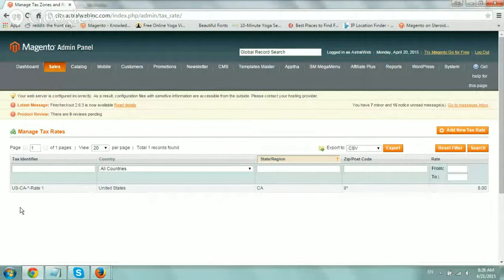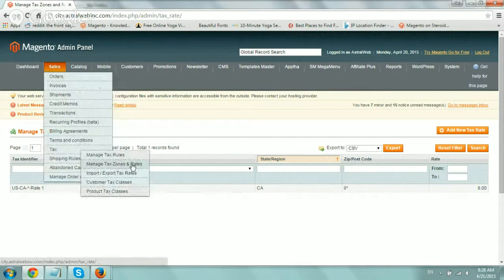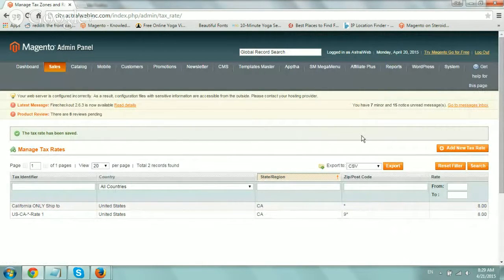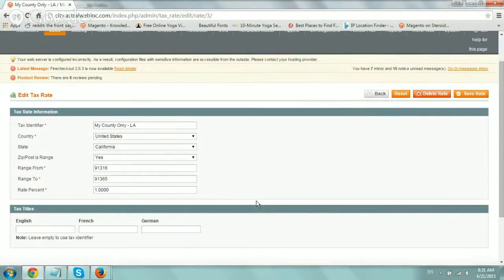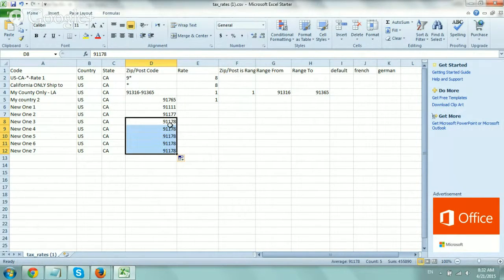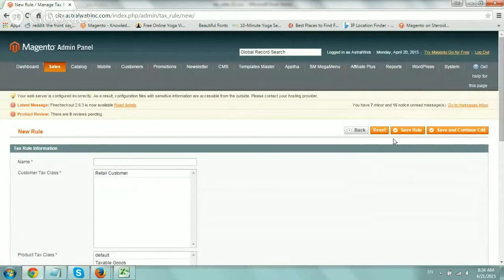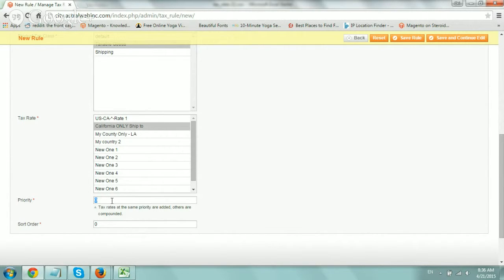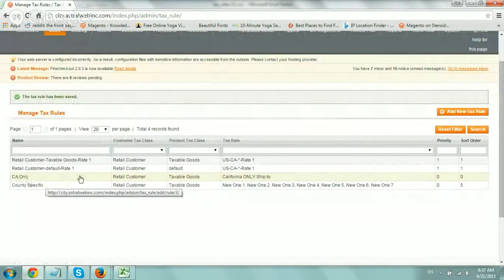Setting up Tax Rates in Magento CE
In this example, we will walk you through setting up of Magento Community Edition tax rate for USA California only with additional rates for specific zip codes. Also includes discussion about Import and Export Via CSV